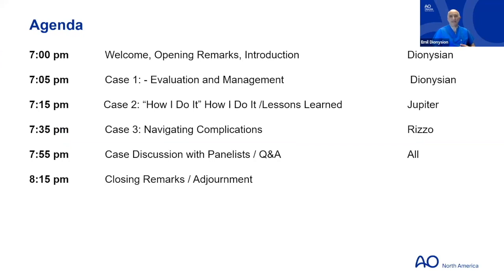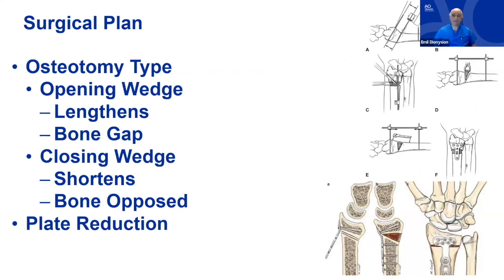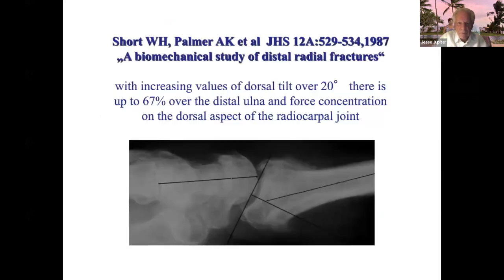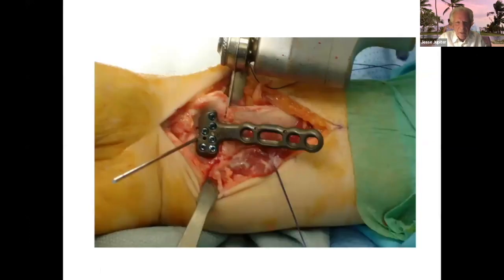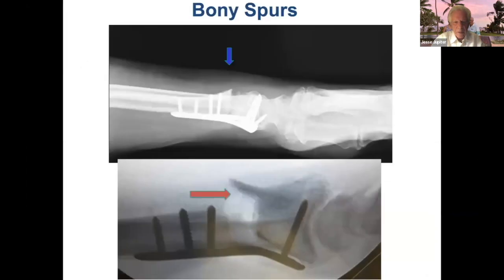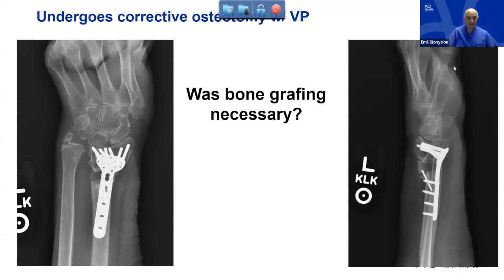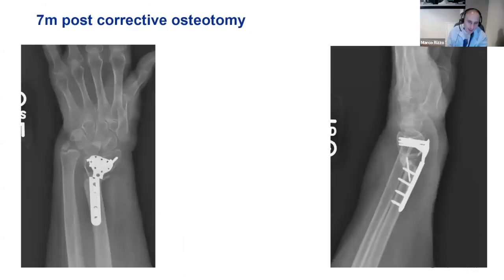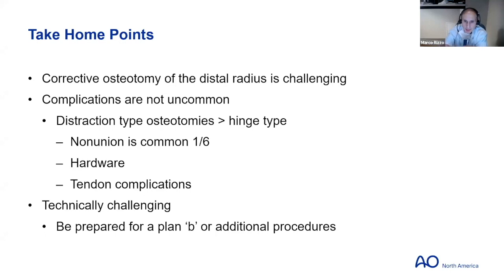AO Trauma Hand NA Online Series— "3 Cases Fireside Series"—Distal Radius Malunion